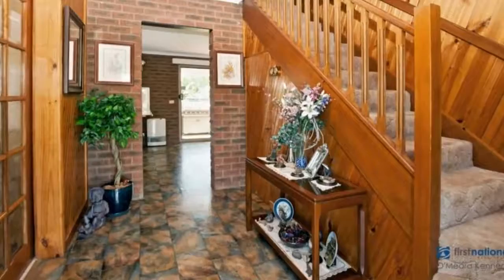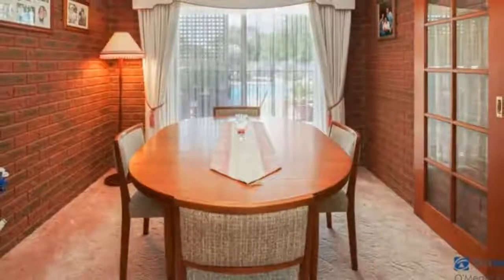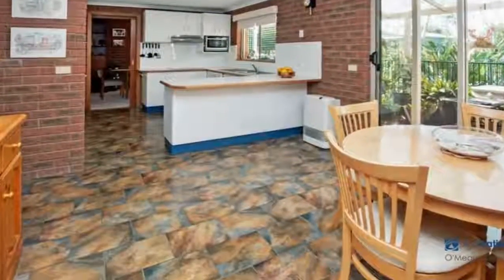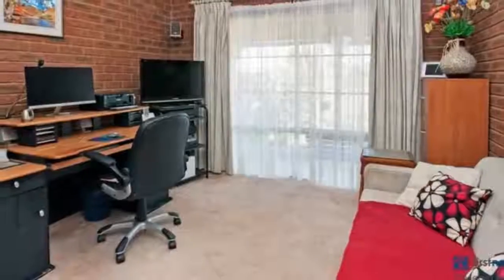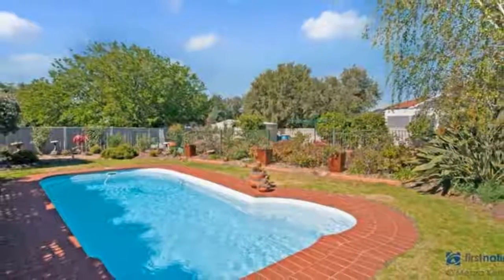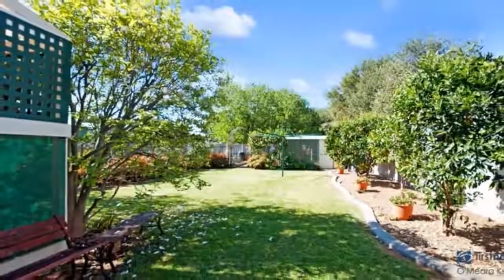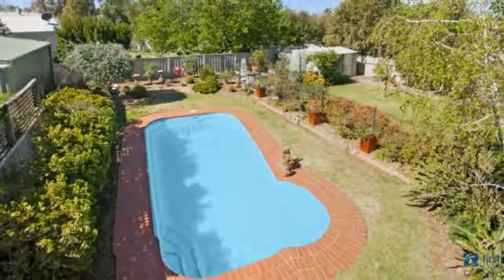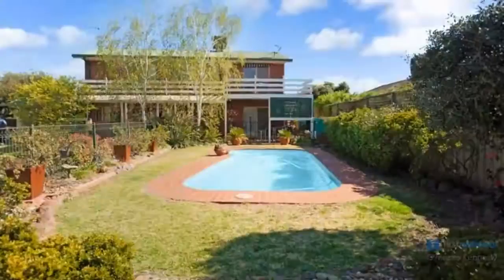16 Cade Street Yarrawonga, Victoria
Idyllic family sanctuary - Peacefully positioned in a quiet sought after Street this exceptional double story, four-bedroom plus study, two bathroom, office / media room home presents character and charm amidst well established gardens (approx 800 m2 ) ideal for living and entertaining.
Located in the Lakeside estate close to Chinamans Island and an easy 2km walk from the town centre along the banks of Lake Mulwala the home also offers a large inground swimming pool, single lock-up garage and single carport with access to rear yard.
Citrus trees line the Boundary with veggie boxes and garden shed allowing for plenty of homegrown goodness.
Additional benefits of this home include- evaporative cooling, 2 x gas heaters, gas hot water service and cook top.
Come home to your own peaceful sanctuary everyday - Contact our team today to arrange your inspection of this Idyllic family home.